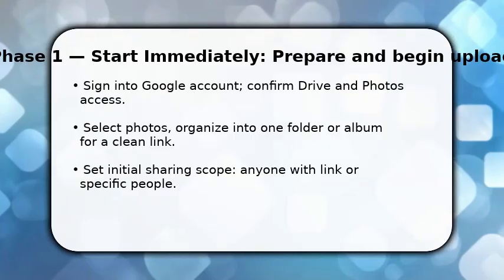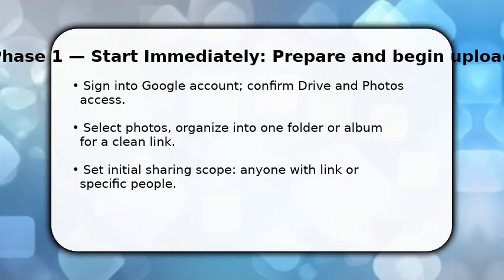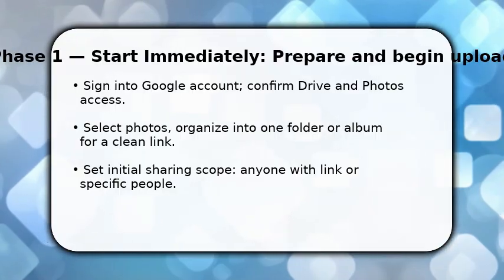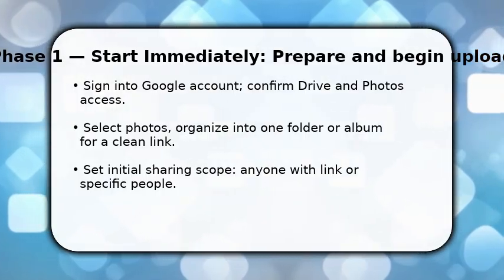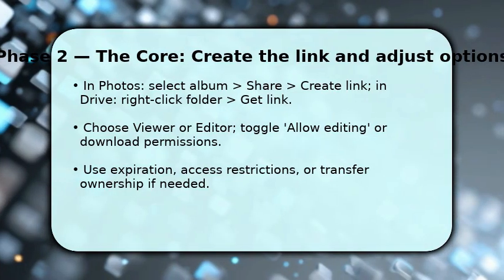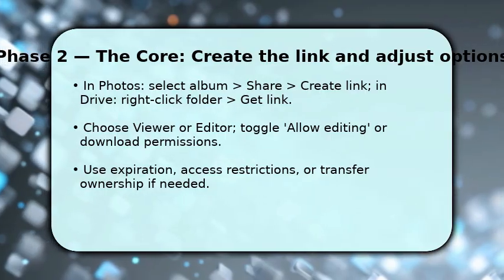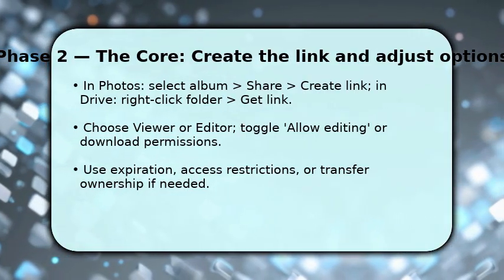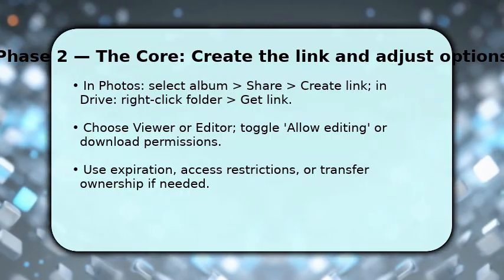How to Send Photos via Google Link (updated)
How to Send Photos via Google Link (updated) | 🔒 Surfshark VPN Deal — Stay private and secure. $1.99/mo + 3 Months Free ▸

Discover the simple steps to share your photos using a Google link on various platforms. This video tutorial guides you through selecting, compressing images if necessary, and creating direct links for easy sharing with friends or online.

how to send photos, google link photo transfer, share pictures via google, create image shareable URL, photosharing tutorial, directly upload images on Google